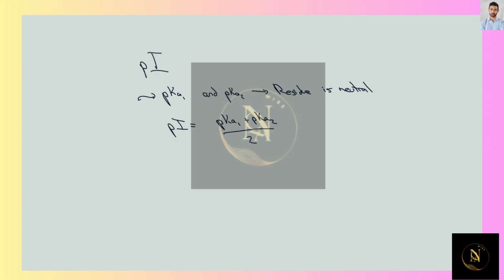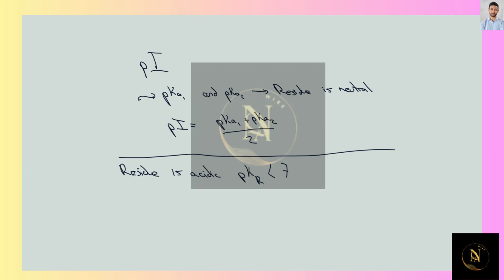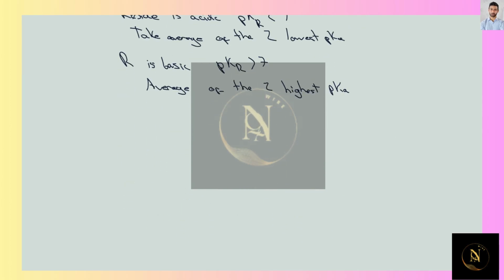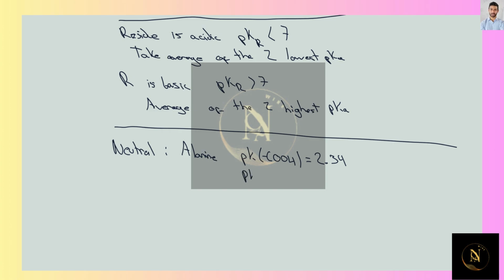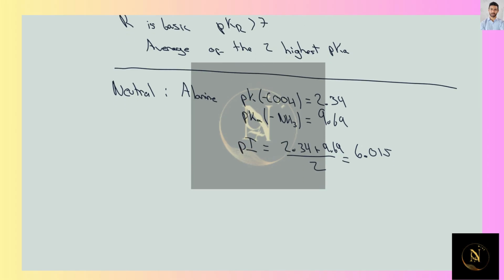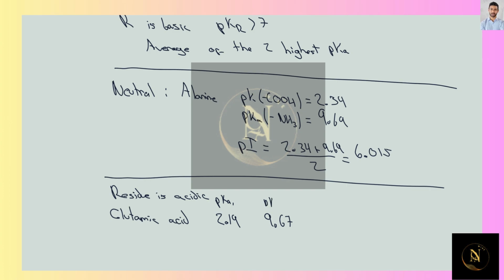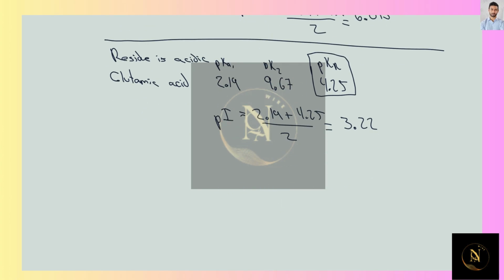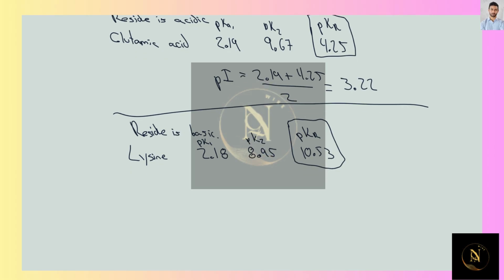[Chemistry] Calculate the theoretical pI of the dipeptide using the pKa values in the following tabl